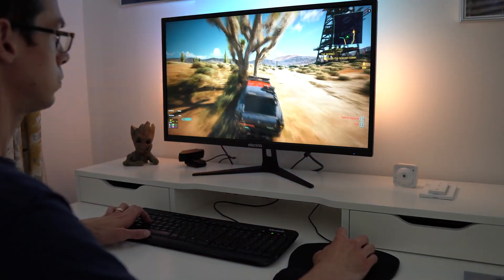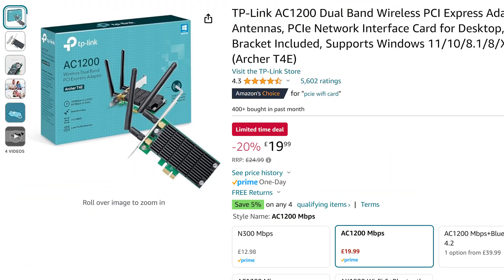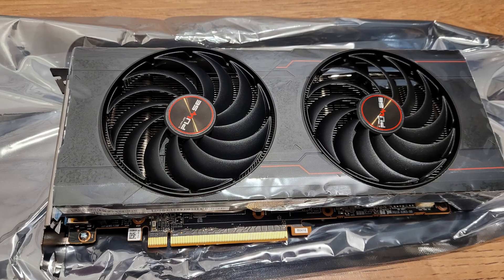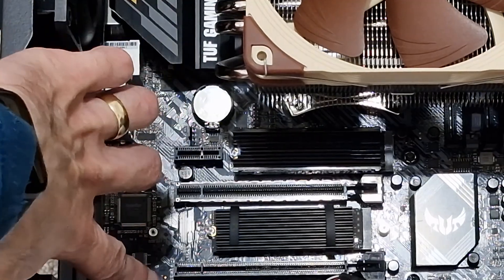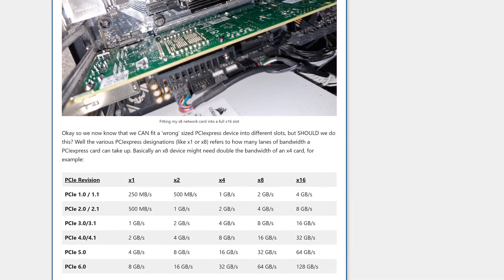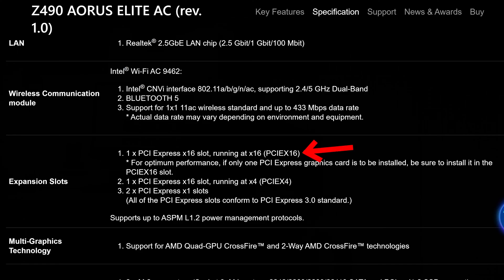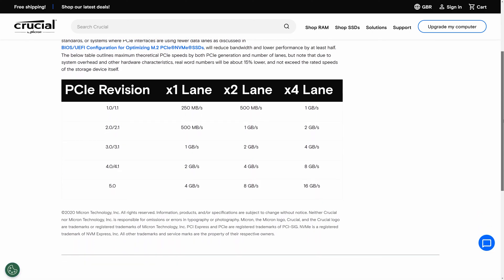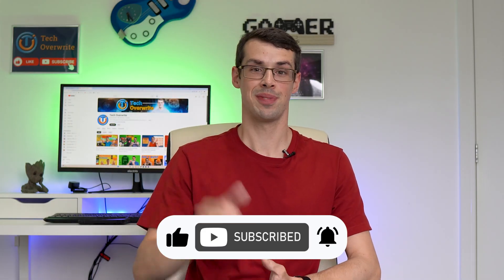Can PCIe x8 (Or x4/x1) Fit Into x16 Slots? (And Vice Versa?)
PCI express is great because it allows us to make our computers more powerful than what our motherboard and CPU provides. For example if we want to play lots of PC games, we can buy an graphics card and install it in our motherboard's x16 PCIe slot - giving us much better graphics than we get with our CPU.

Or if you wanted to add WiFi capability to your motherboard, you could buy a simple WiFi PCIe card and insert this into the x1 slot on your motherboard - giving instant internet access. Nice!

But what happens if you have an x8 PCIe card (for example) but your motherboard only has x1 or x16 slots available? Can you fit the x8 card into either of these slots? And even if you CAN do this... should you do it?

I explore all these topics and more in this video.

00:00 PCIe Confusion
00:44 Physically Installing PCIe Devices
01:50 Closed End PCIe Ports
02:34 Should You Fit 'Wrong Sized' PCIe Devices?
03:18 A Note Of Caution